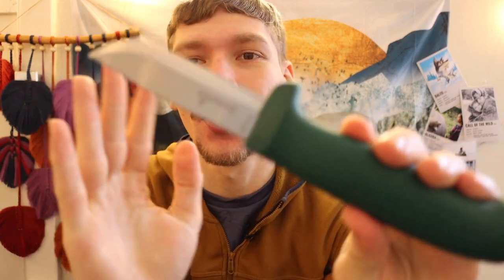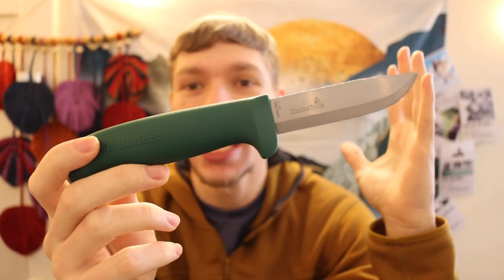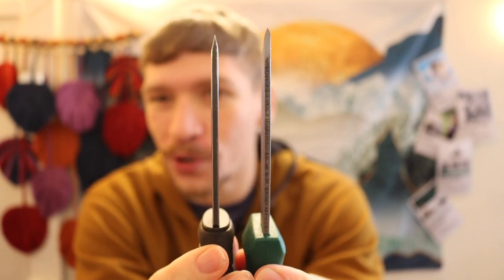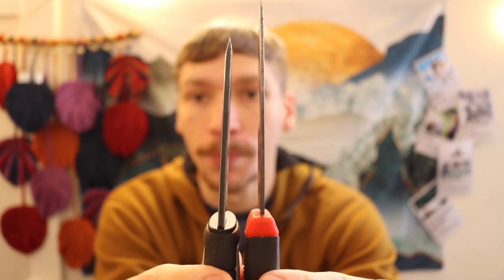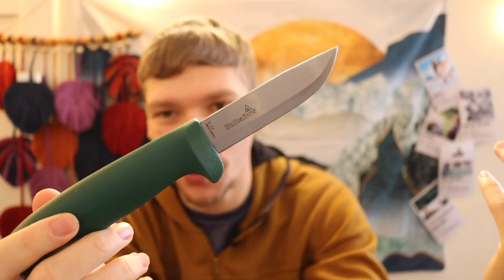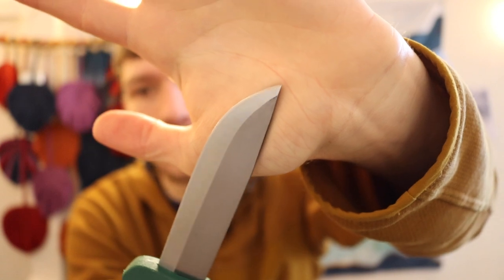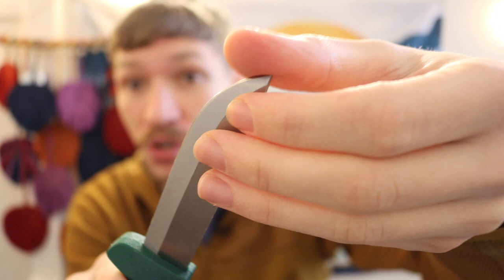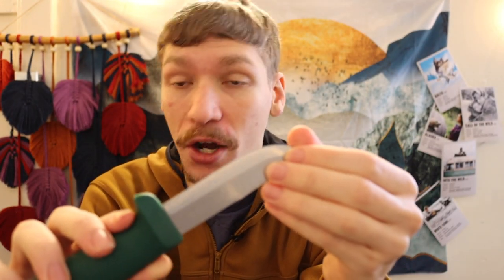Was @DutchBushcraftKnives Right About This $10 Knife!?!?!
This is the Hultafors Heavy Duty Knife, but can in hand with the Mora Robust? Here is why I do not this you should buy one.